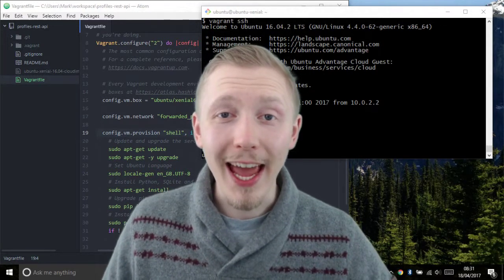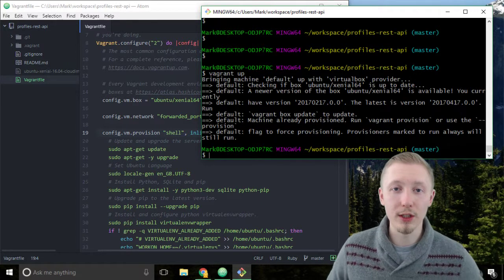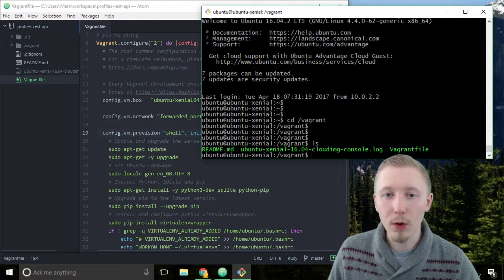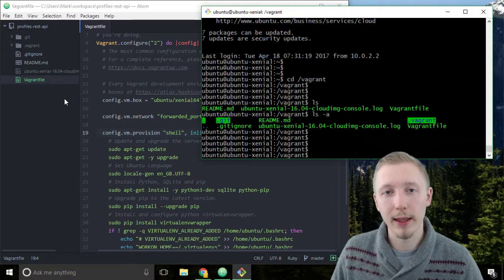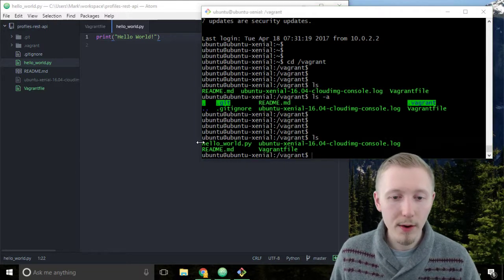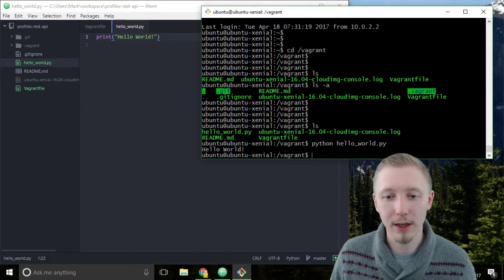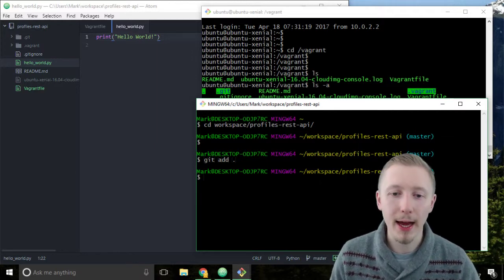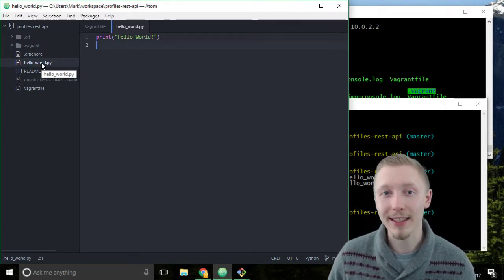10 Running a hello world script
In this lesson I teach you how to run a traditional Python "Hello World" script on our newly created server.